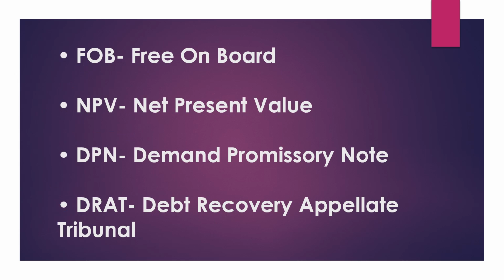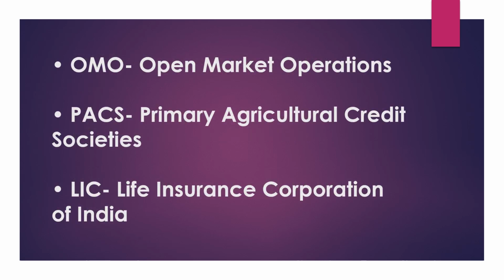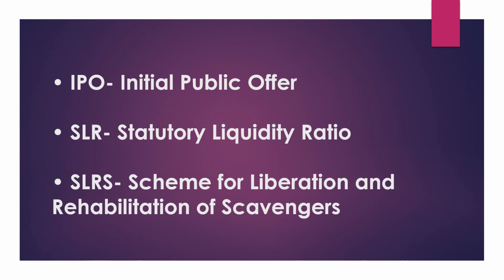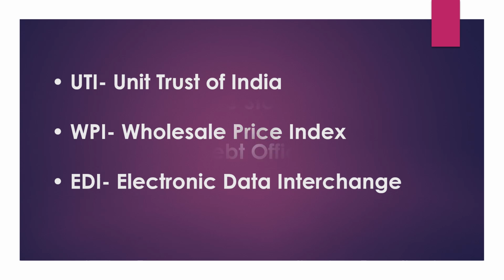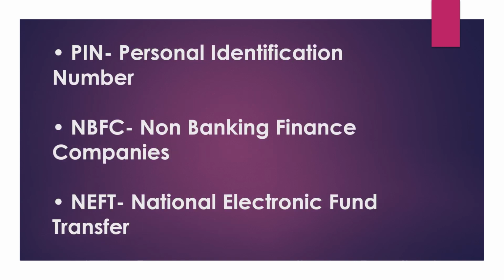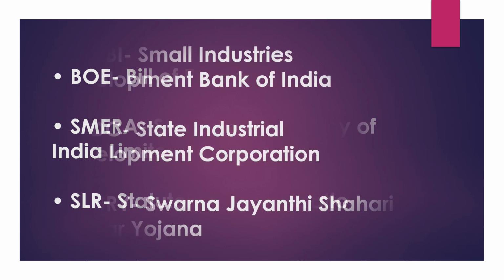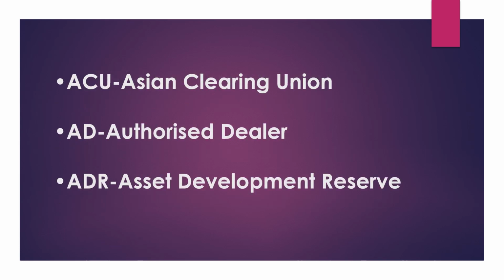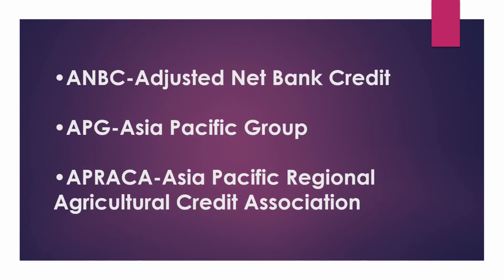Top 50 Most Frequently Asked Banking Abbreviations| Banking Awareness | IBPSPO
Hey there, everyone! In today's video, we'll be diving into the world of banking abbreviations. Banking is an industry filled with jargon, and understanding these abbreviations is essential for anyone looking to navigate the financial world. So, let's get started!

we have discussed the top 50 banking abbreviations that are asked frequently in banking & insurance exams.

banking abbreviations
Important Banking Abbreviation For All Banking Exams
Important Banking Abbreviation
Banking Awareness For All Banking Exams
Top 50 Most Asked Banking Abbreviations
Banking Awareness
Banking Awareness Series
Full Form of Banks
RBI ,CBI ,UBI
rucrew bank, banks, bankgang, Bank
banking industry, international banking, adelfi banking, Banking